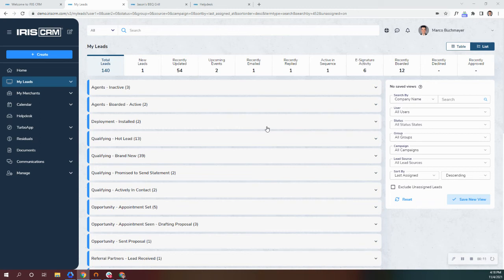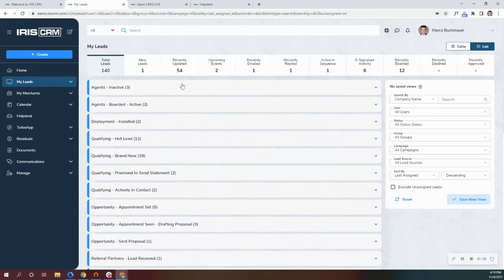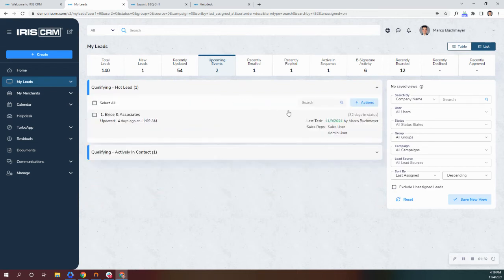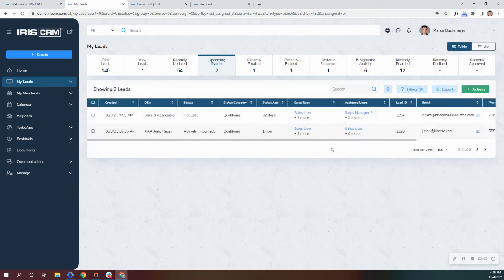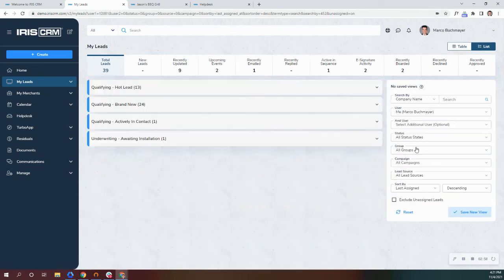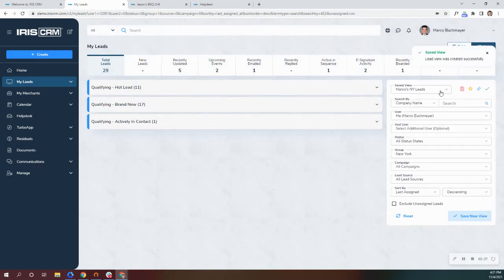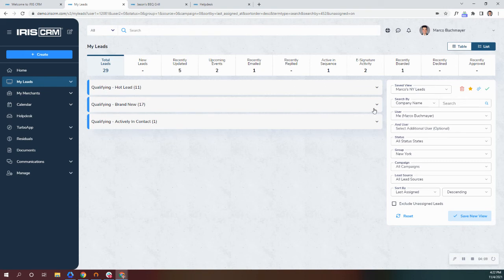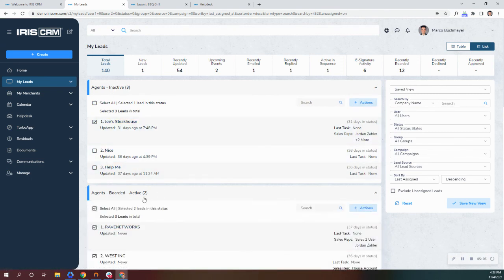IRIS CRM New UI - New My Leads Features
Join the IRIS CRM team to learn about the new features of the My Leads page in the new user interface.

Chapters:
0:00 - Introduction
0:35 - Quick Metrics
2:00 - Table View
2:45 - Saved View